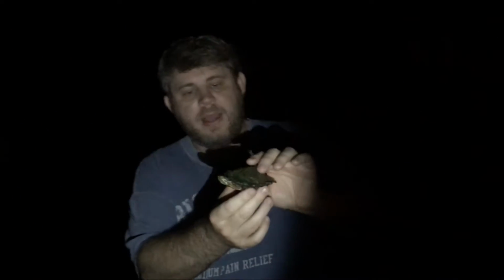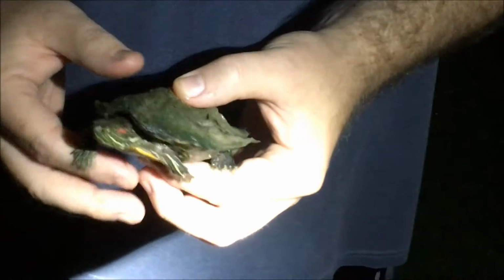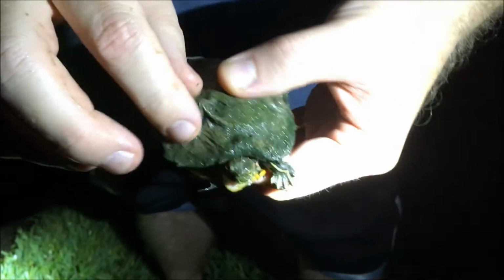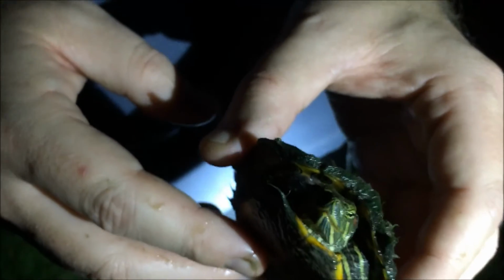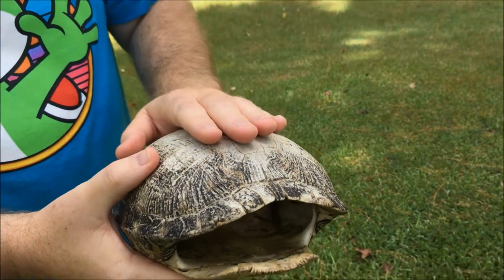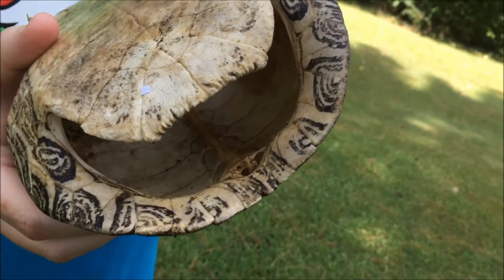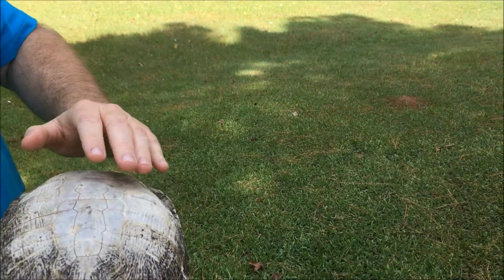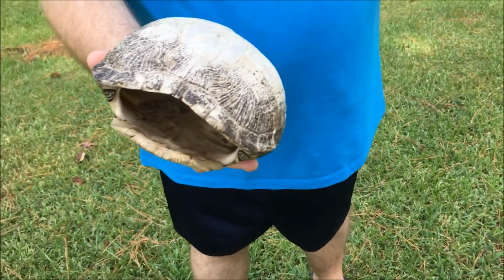Red-Eared Slider Turtle: From Water to Grave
This Spring Break is all about REPTILES!  Join us as we showcase wild snakes and turtles today!

I’ve wanted to feature this beautiful turtle on the channel for a long time, and today is finally the day!  Check out the following video to learn more about incredible red-eared slider!